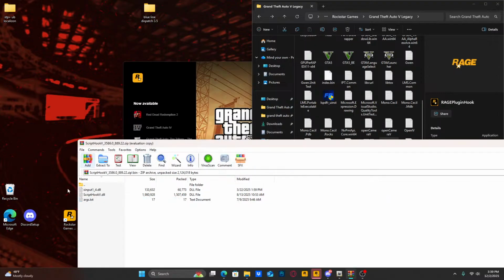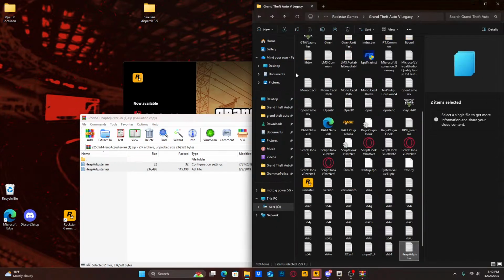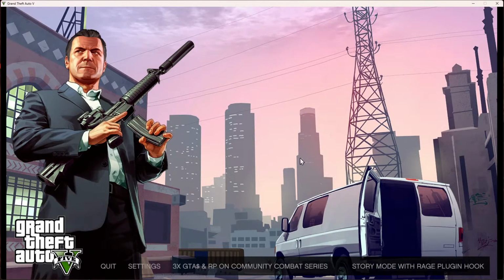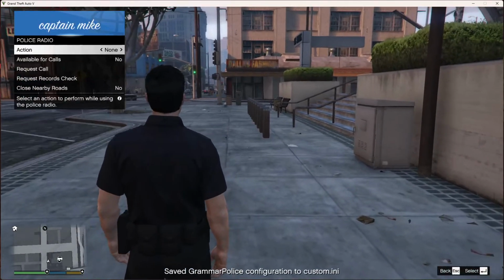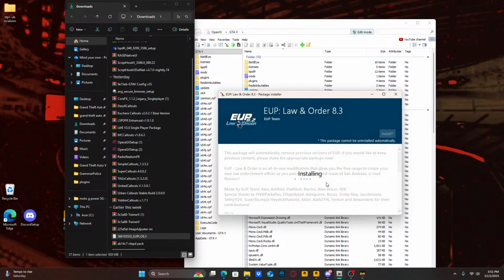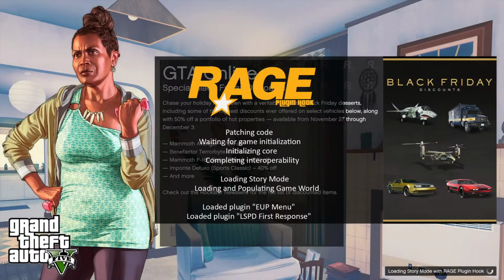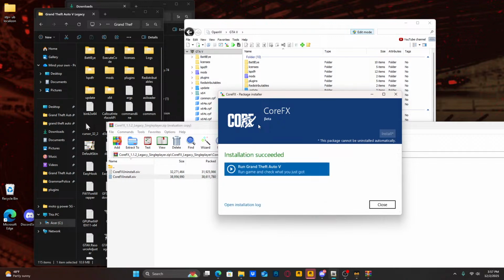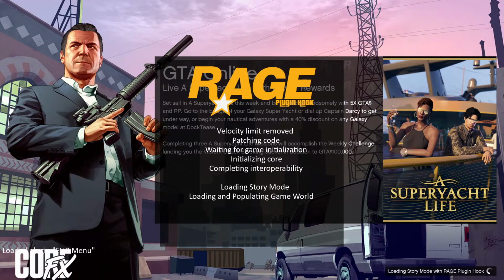LSPDFR INSTALLING AL, MODS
five m pbpd